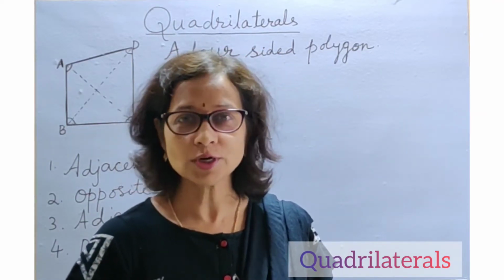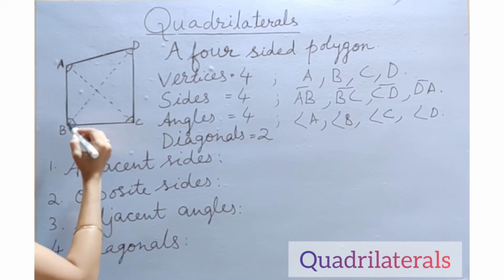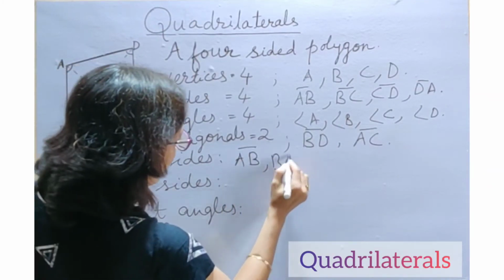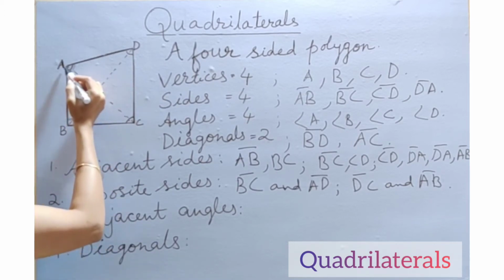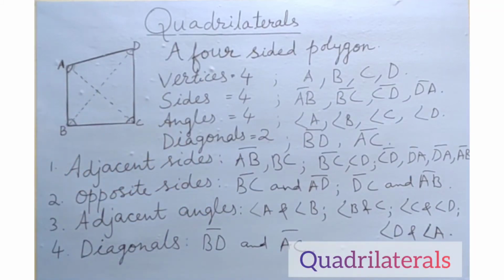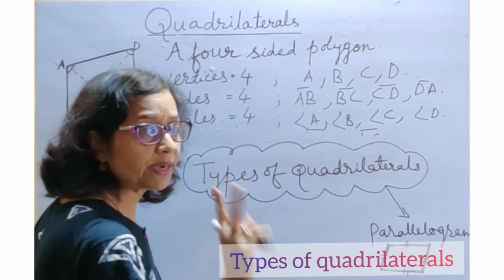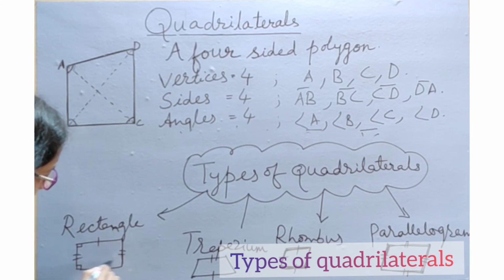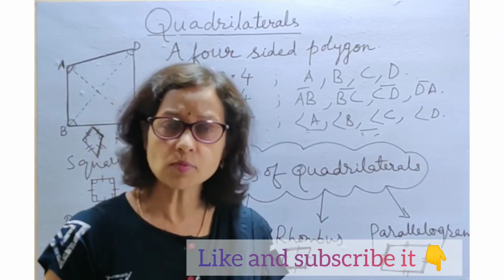The Number Cult -Quadrilaterals-grade-5.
Geometrcal concepts - Quadrilaterals - four sided polygons & types of quadrilaterals. A detail explanation of quadrilaterals for the students of grade 5&6.